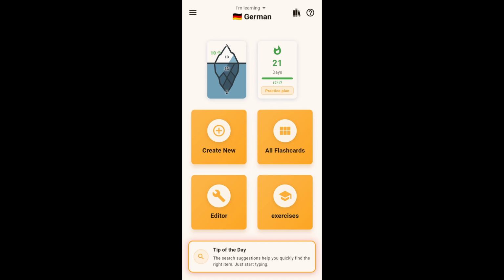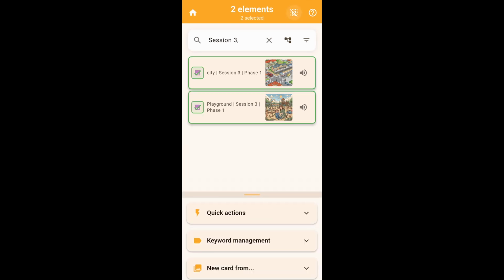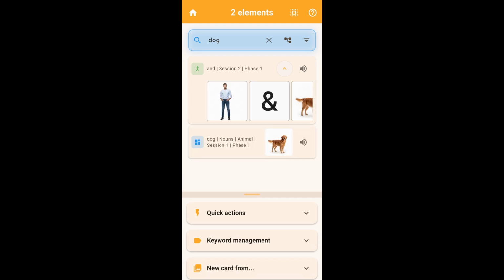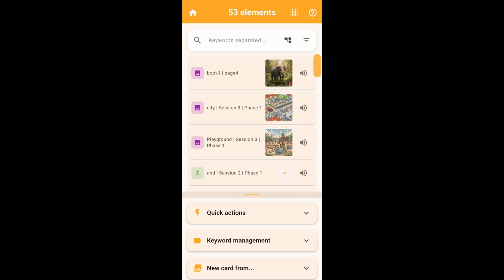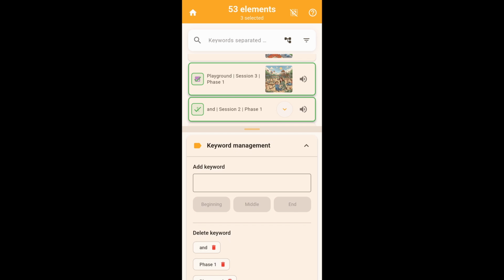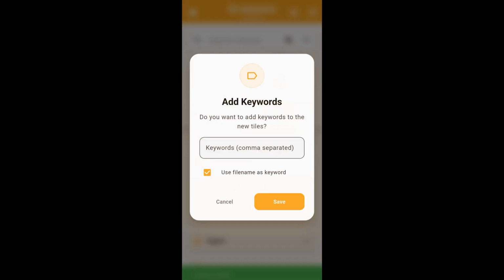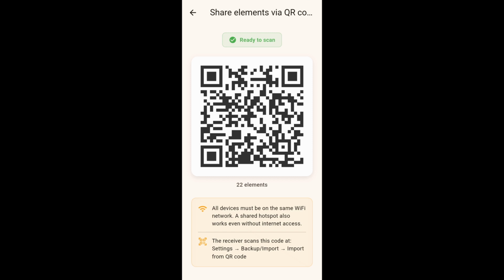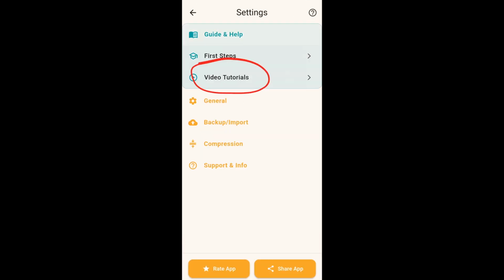GPA Flashcards App: Editor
Learn how to use the Editor in the GPA Flashcards app to create, organize, and share your flashcards, combination exercises, and picture descriptions efficiently. This tutorial gives you a complete step-by-step overview of all features.

Check out more tutorials to discover everything the app has to offer!